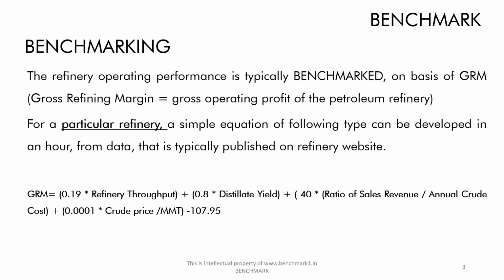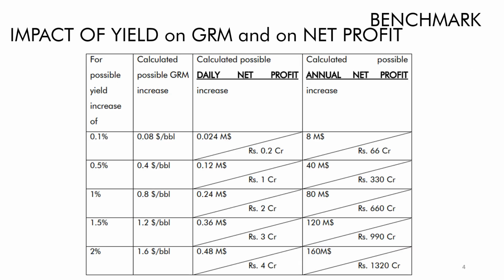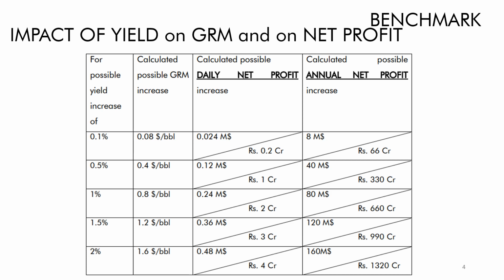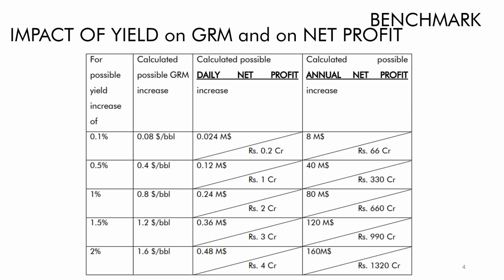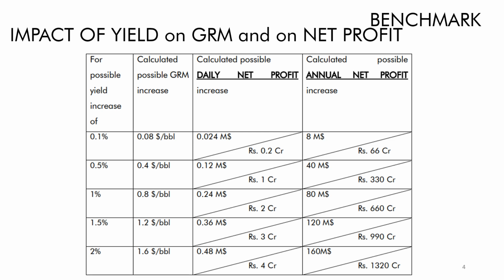Benchmarking GRM paper